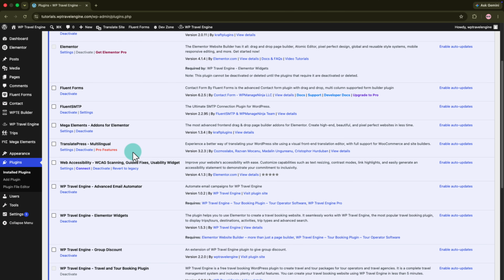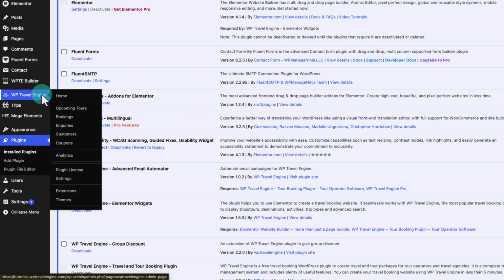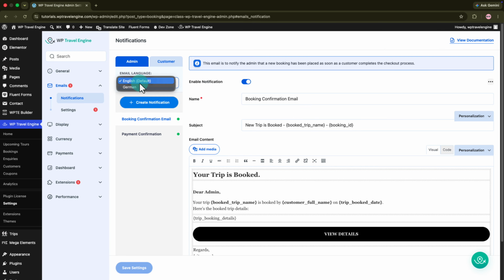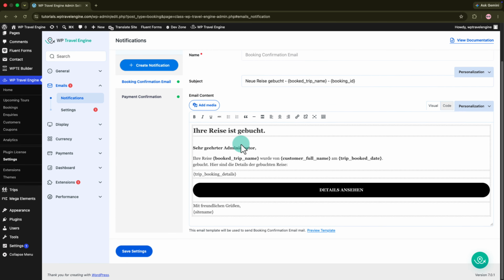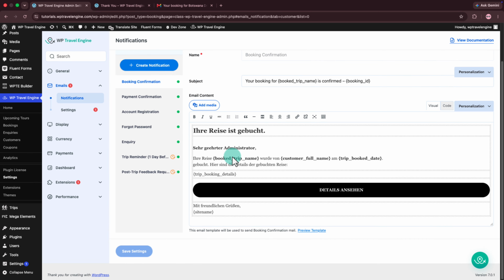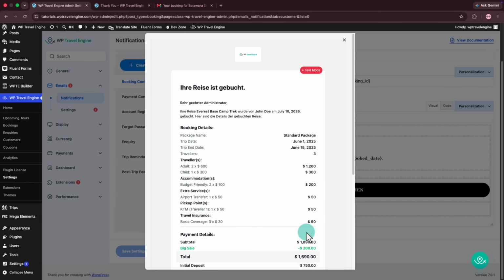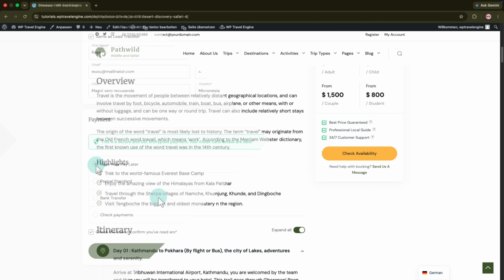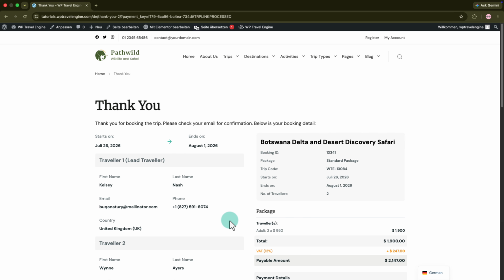How To Translate Your Emails with TranslatePress | WP Travel Engine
Dynamic tags, like {trip_booking_details}, generate dynamic content in the email (e.g., Package Name, Trip Date, Trip End Date). These words may not be translatable via TranslatePress. Use Loco Translate to translate such dynamic strings.
 Refer to this documentation.